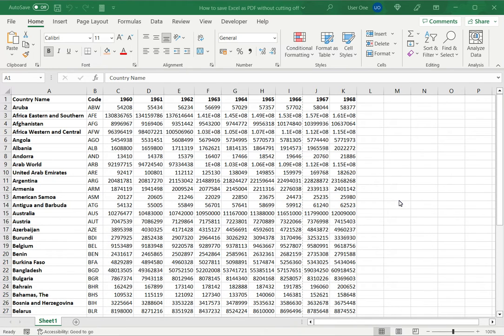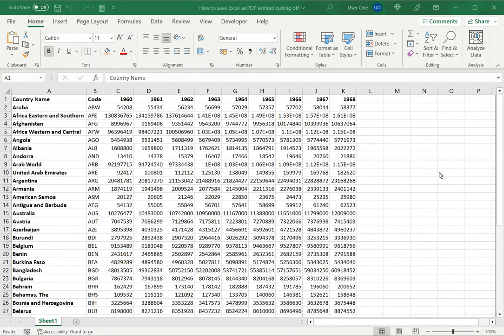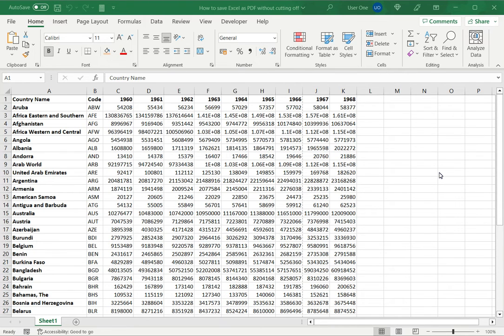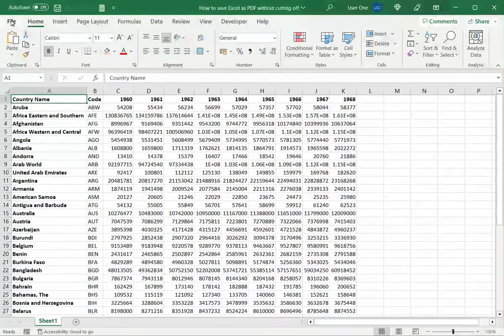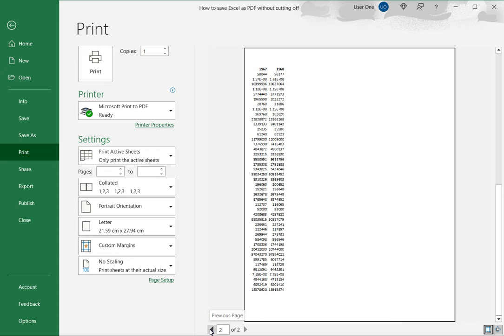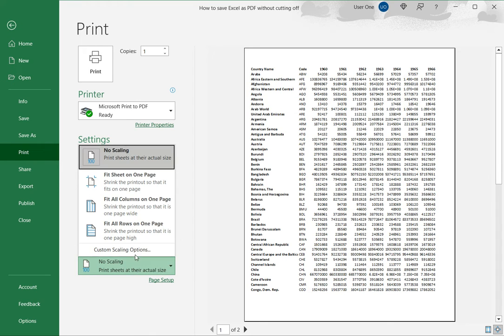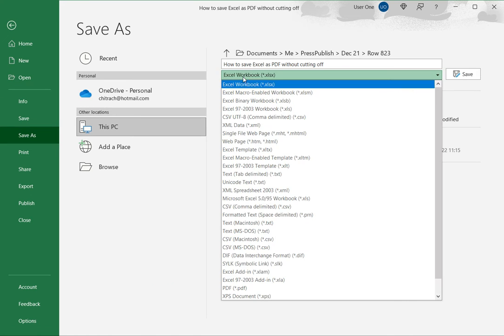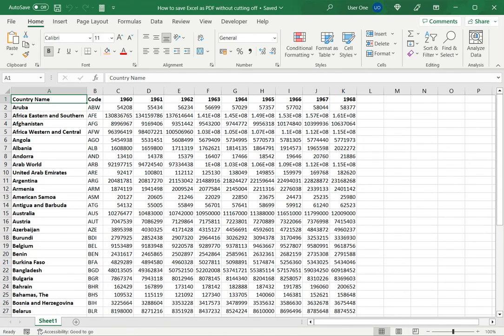How to save Excel as PDF without cutting off